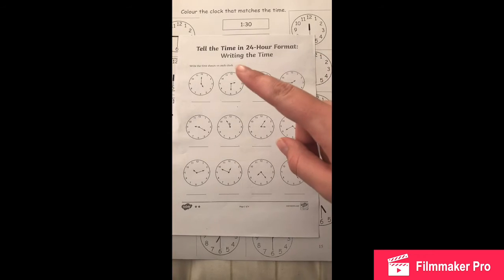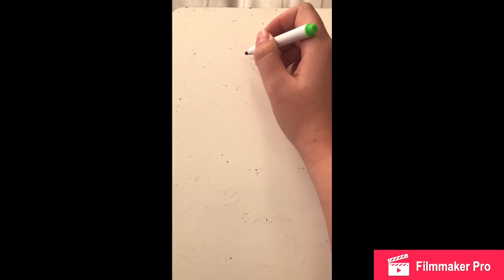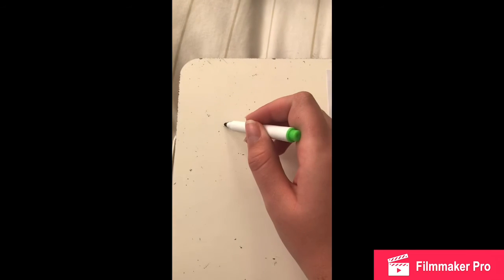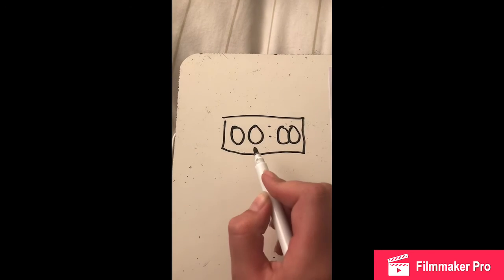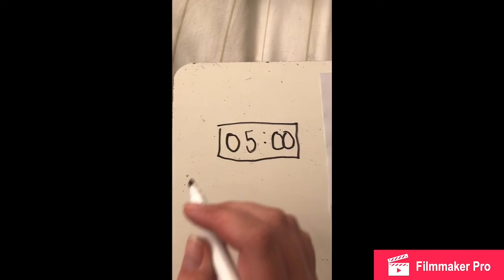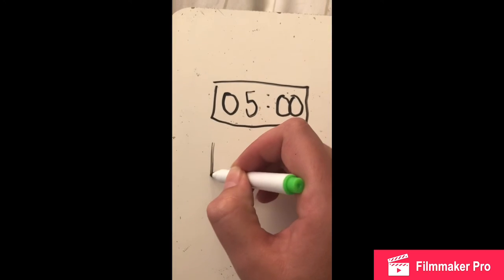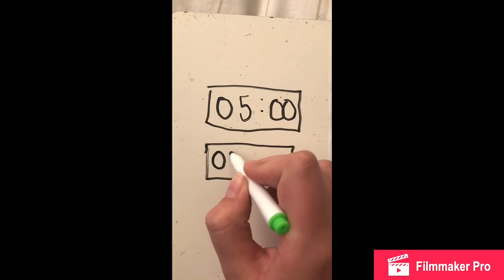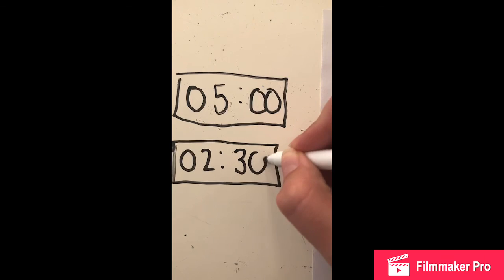Time recap RSP